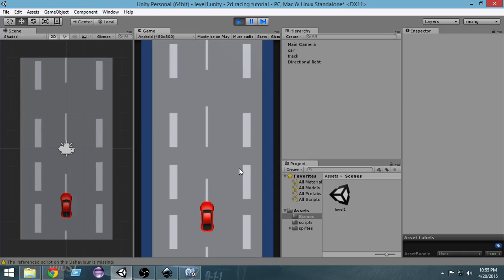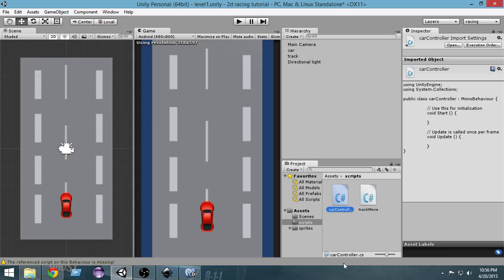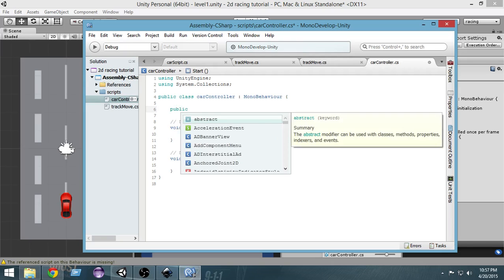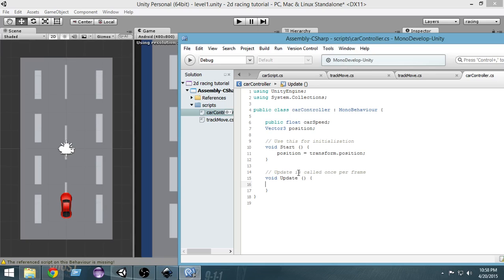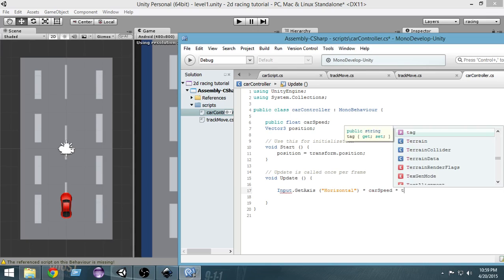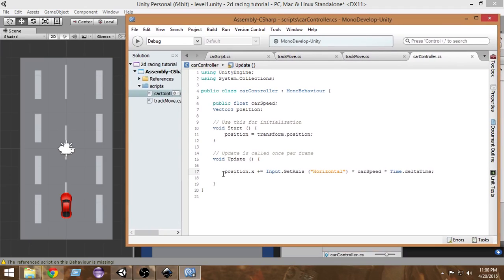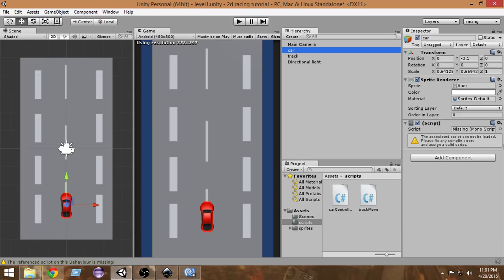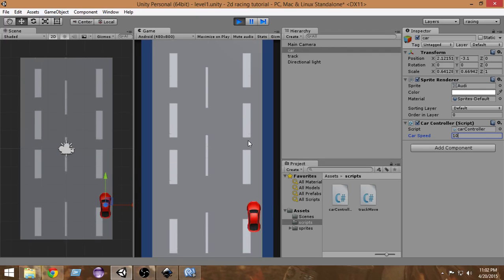4.Unity Racing Game Developement Tutorial-Controlling the Car with Arrow Keys